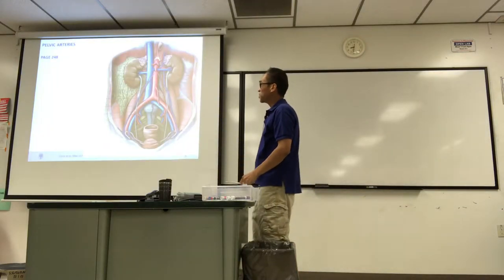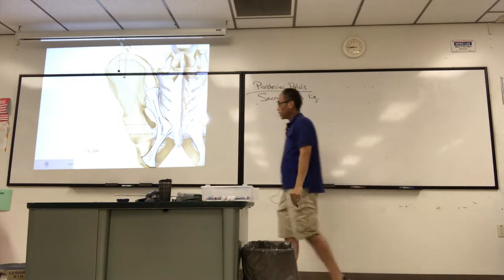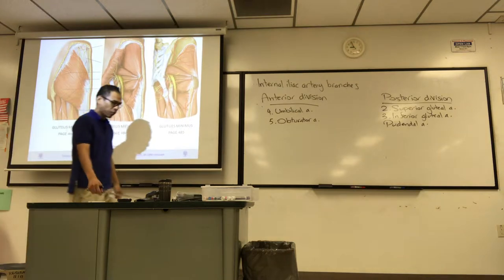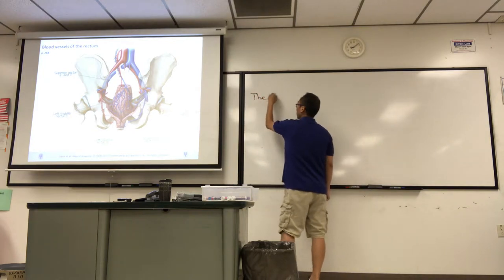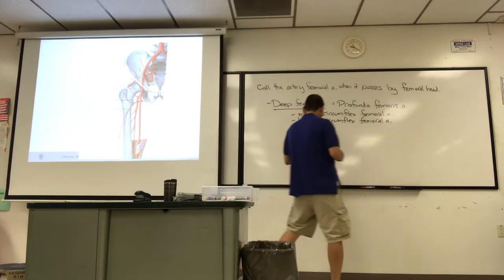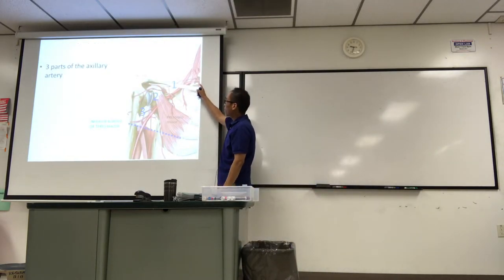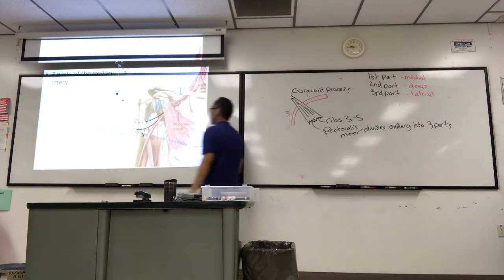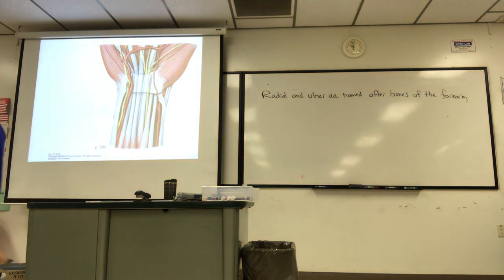SU19 BIOL431 Lecture 15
Blood vessel anatomy